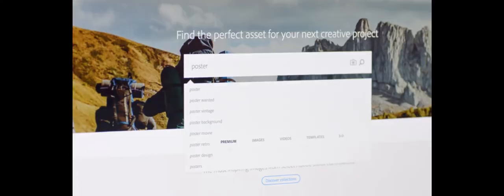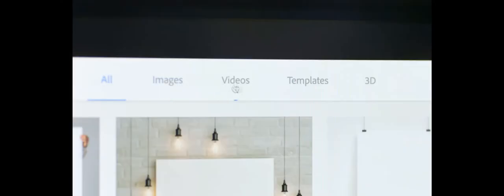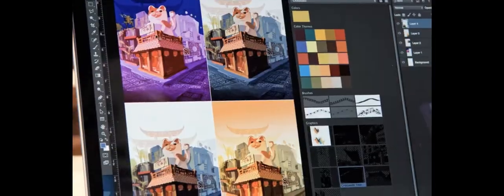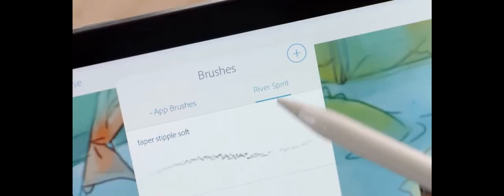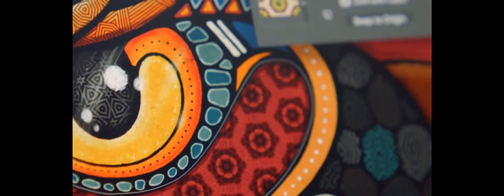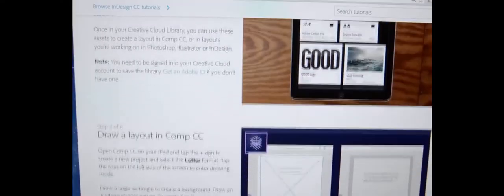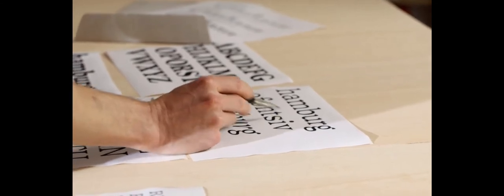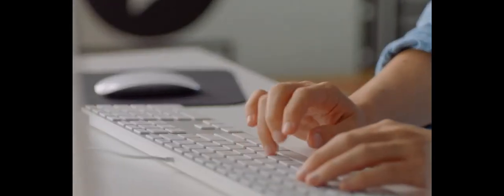Adobe Creative Cloud and Adobe Certified Associate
Empowering students, educators, and administrators to express their creativity. Explore
• What is Adobe Creative Cloud.
• Why to Use
• Adobe in Educations Apps
• ACA Adobe Certified Associate
• ACA Adobe WORLD Championship